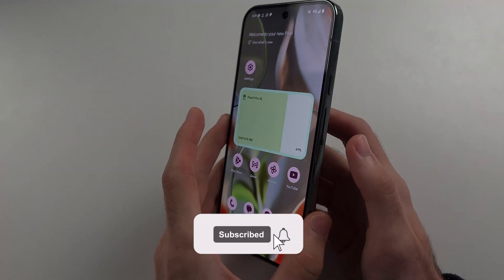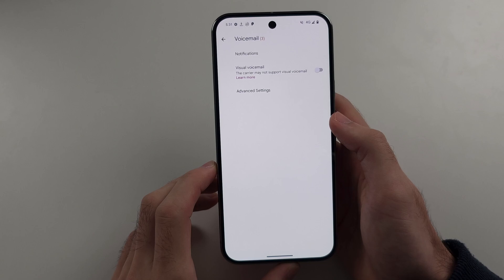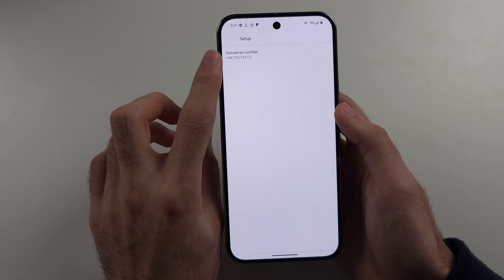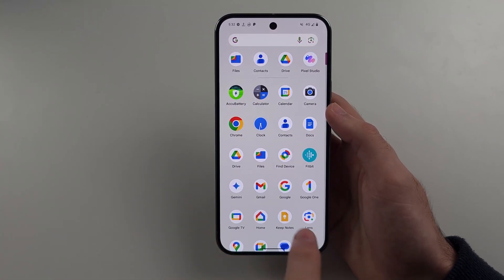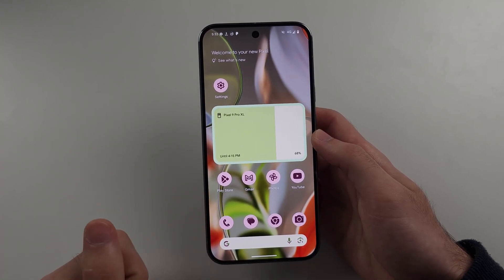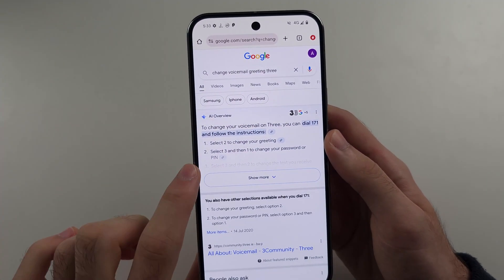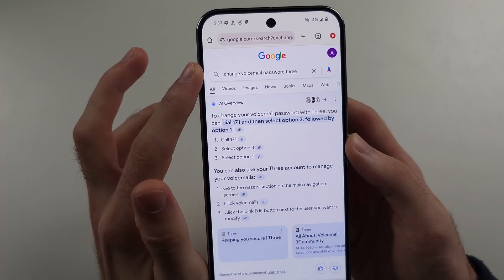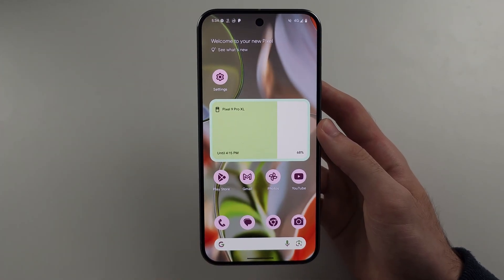How To Set Up Voicemail on Google Pixel 9 Pro (XL)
Welcome to our guide on how to set up voicemail on your Google Pixel 9 Pro and Google Pixel 9 Pro XL! In this video, we’ll walk you through the simple steps to configure your voicemail settings, ensuring you never miss an important message. Whether you’re new to the Google Pixel 9 Pro or upgrading to the Pixel 9 Pro XL, follow along to learn how to set up and customize your voicemail for optimal convenience.